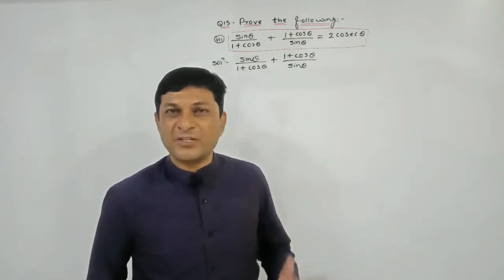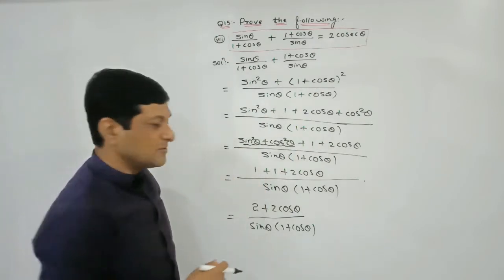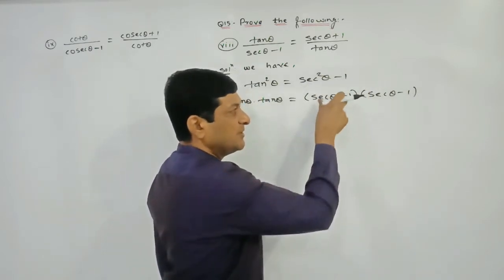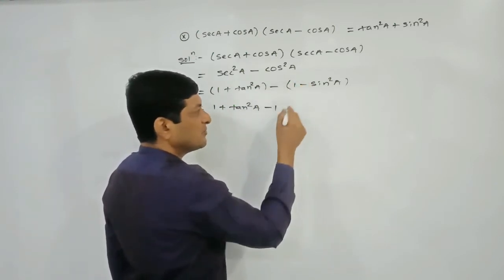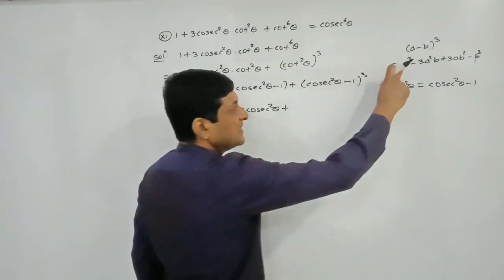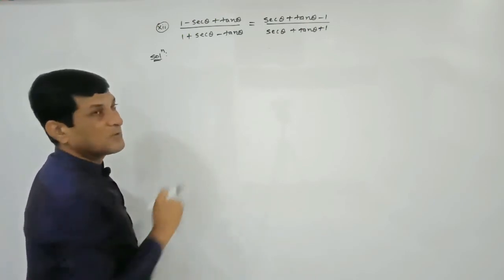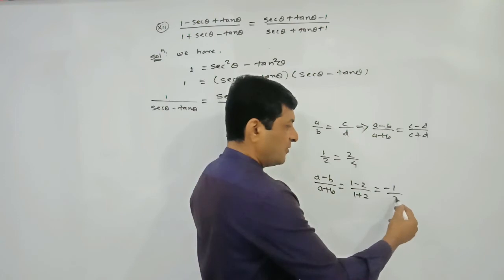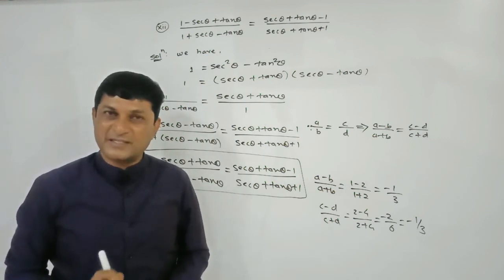Trigonometry I | Exercise 2.2 Q15( 7-12 ) | Class 11 Maths | Maharashtra Board | Samit Deshmukh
✔I Professor Samit Deshmukh is going to teach you Trigonometry I chapter of class 11th Maharashtra board

✔ In this video we will discuss Exercise 2.2 Q15(7-12)